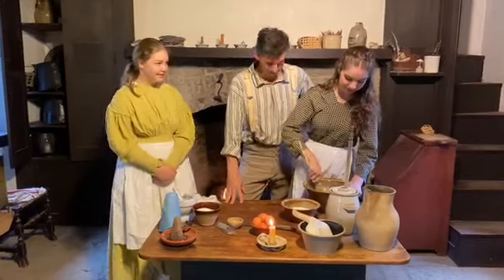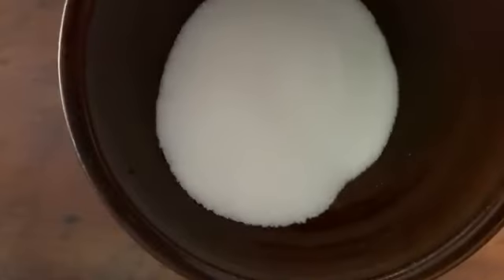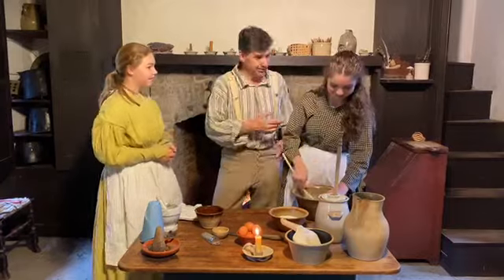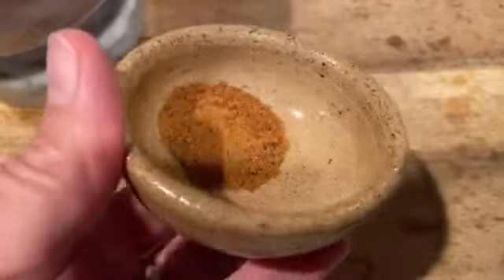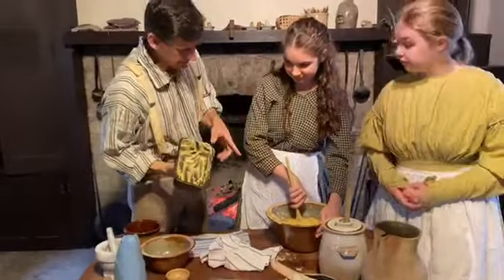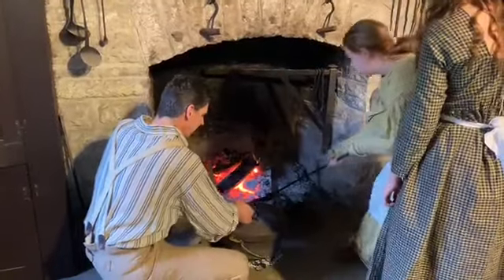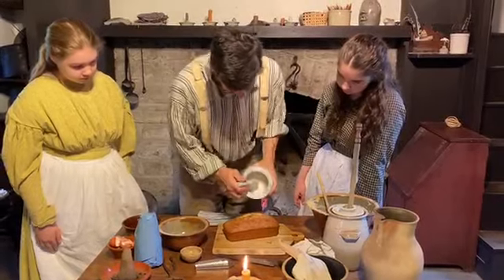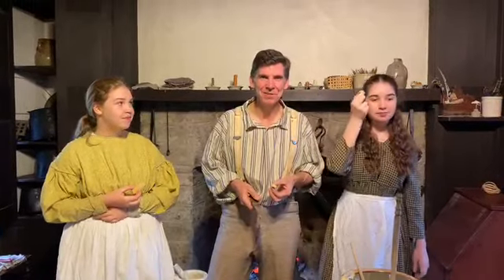How to Bake a Pound Cake at Carillon Park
Bake a Pound Cake in Carillon Historical Park’s William Morris house using a dutch oven.

Recipe: Cream together 1 cup Butter and 1-1/3 cup Sugar. Add 1/4 tablespoon Mace, 5 Eggs, and 2 cups white flour. Bake 1 hour in loaf pan at 350 degrees.